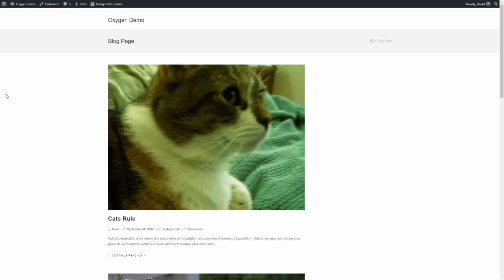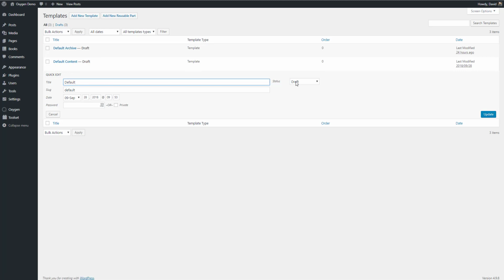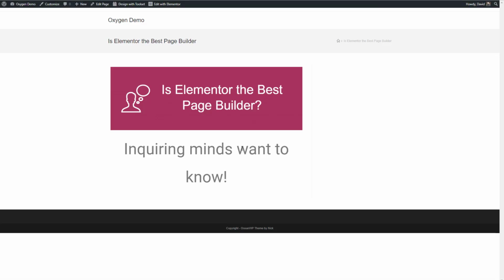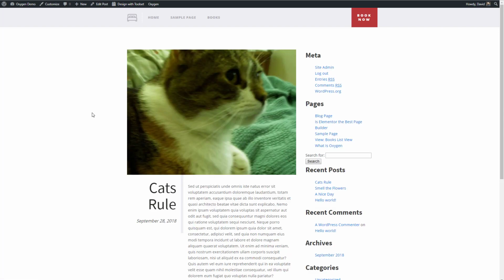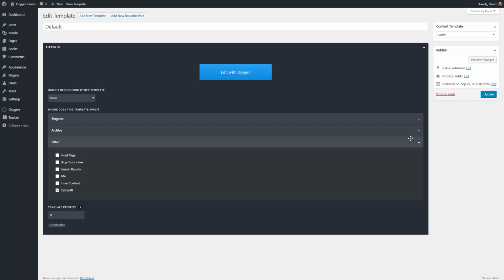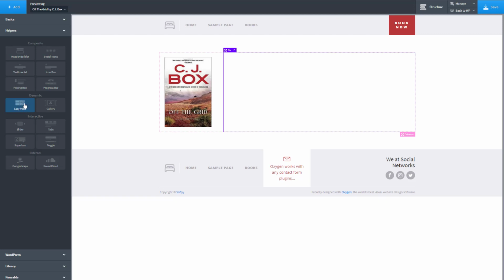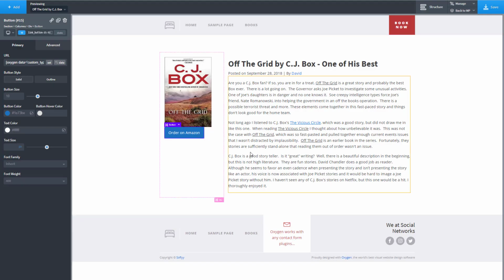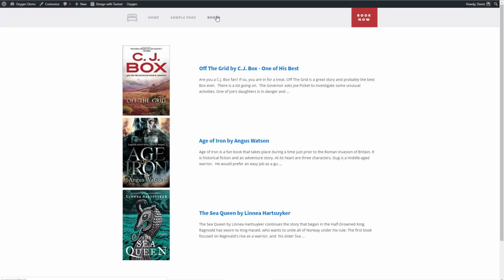Oxygen: What Is It?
In this video I look at the Oxygen builder for WordPress I have more information in a post on my